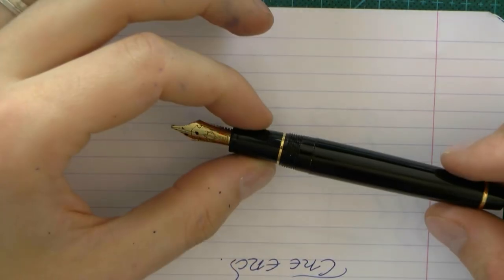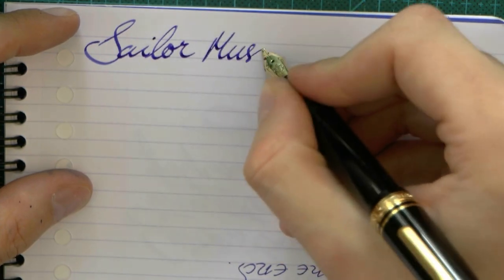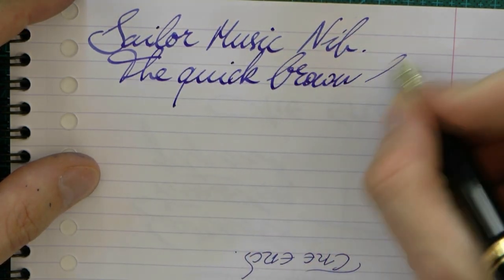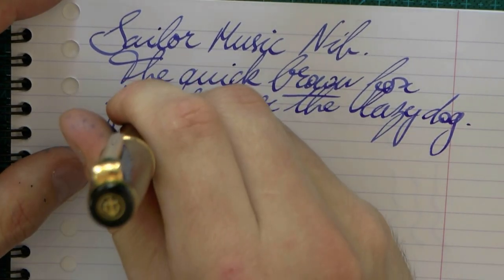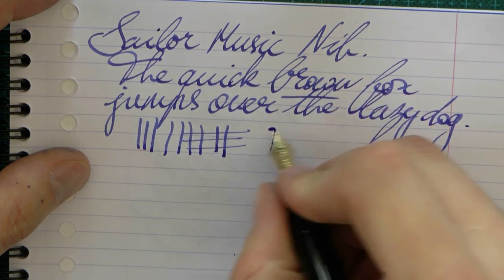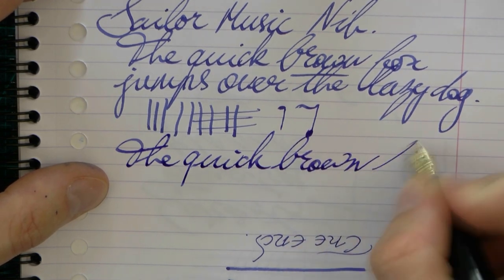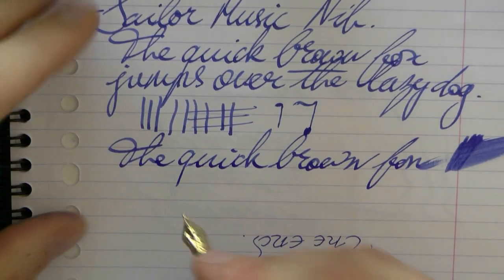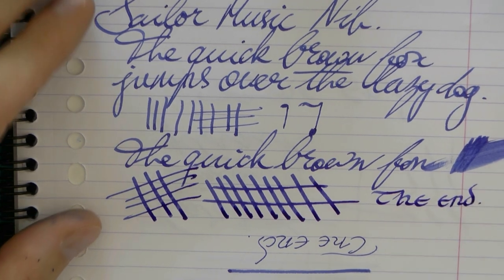Sailor Music Nib Review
The Sailor Music nib.
Add me on google+: Stephen B.R.E. Brown